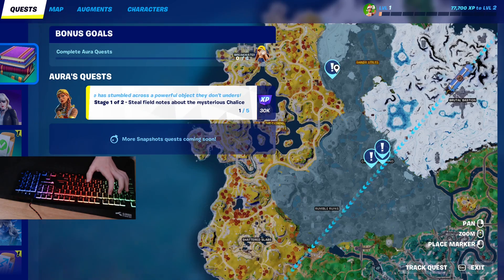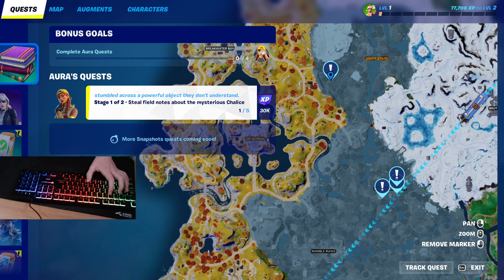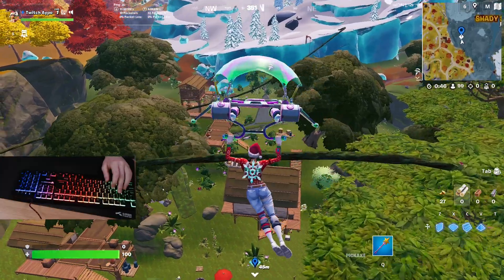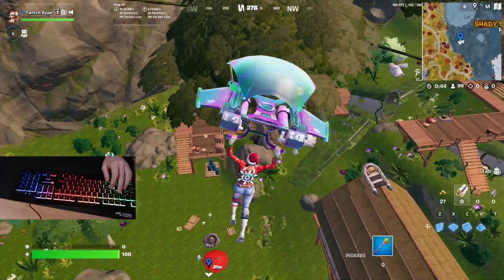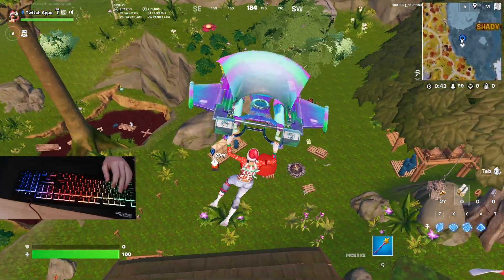Steal Field Notes About the Mysterious Chalice - Fortnite Snapshot Quest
New Challenges in the new season of Fortnite. In order to complete this challenge, we need to steal 5 field notes across the map. I hope this helped!

Tags (Ignore) :
controller sensitivity for fortnite,find perfect sensitivity fortnite controller,
wireless controller sensitivity fortnite,what controller sensitivity fortnite,
fortnite settings best pc,fortnite settings building pc,
fortnite best elite controller settings, best fortnite controller settings pc